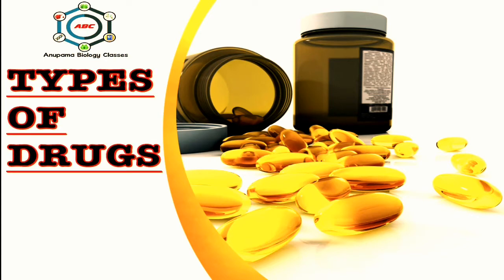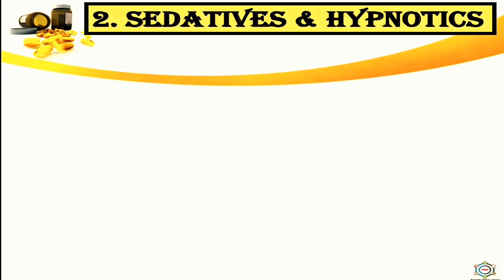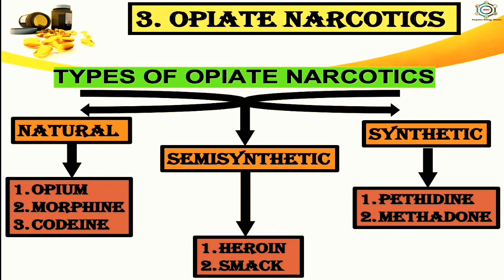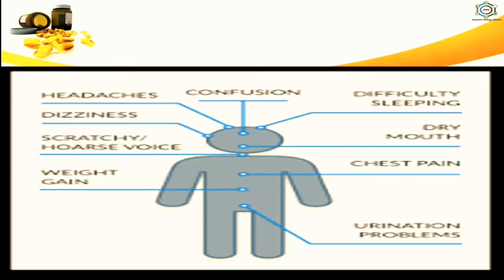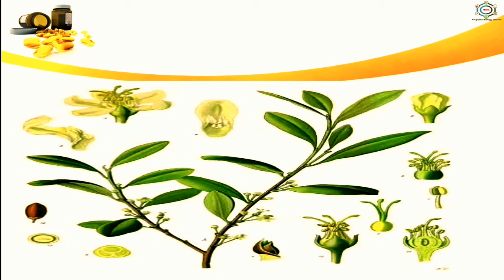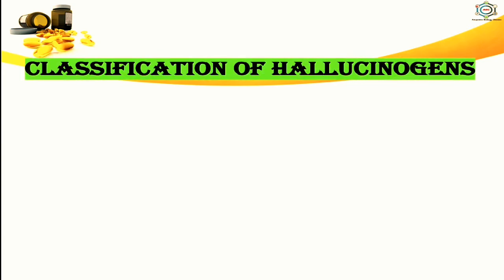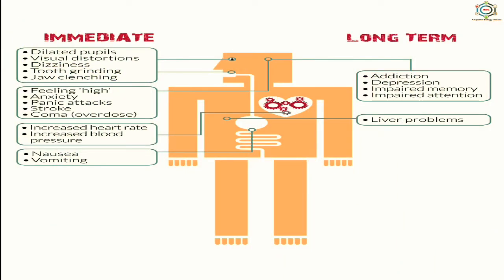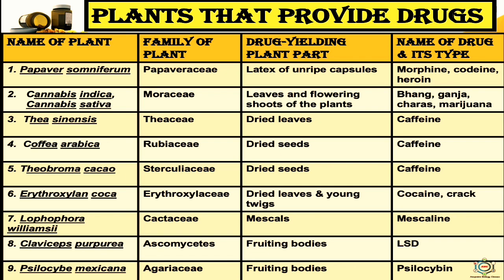Types of drugs (Part-8)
In this biotechnology series today our topic is. TYPES OF DRUGS.
In this video we will know about types of habituating drugs which are psychotropic & psychedelic and their effects on the body.
This video is taken from case class 12th, part 8th of chapter 8.
The next upcoming video will be on. Principle of biotechnology.
keep watching & keep improving..